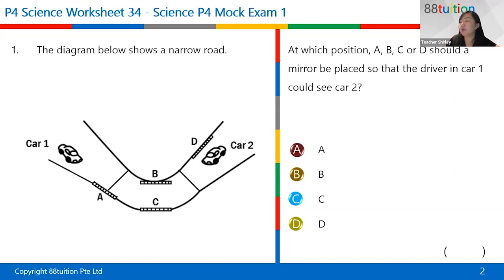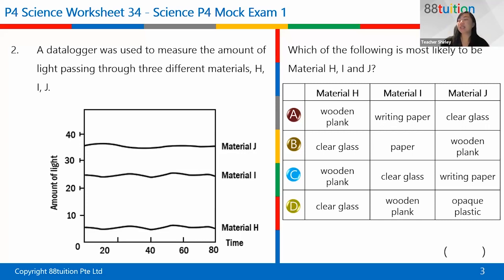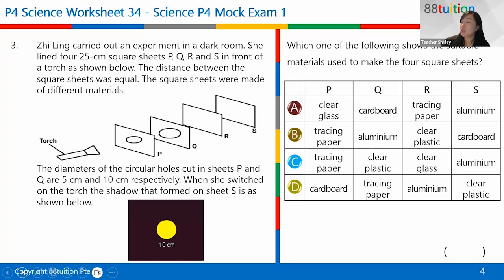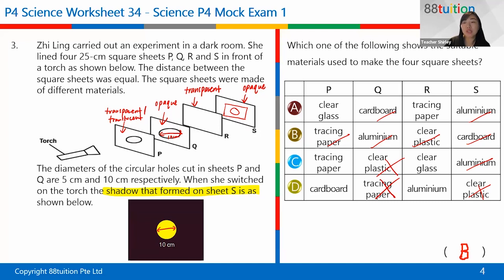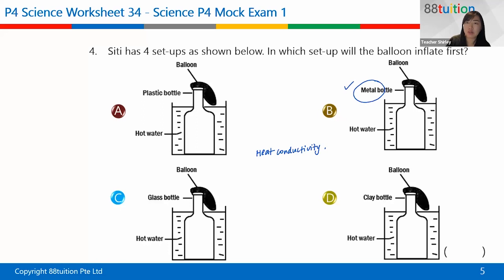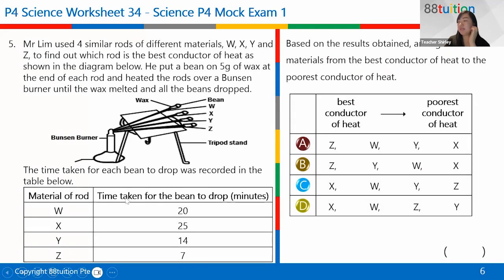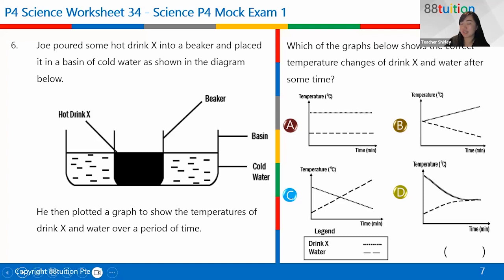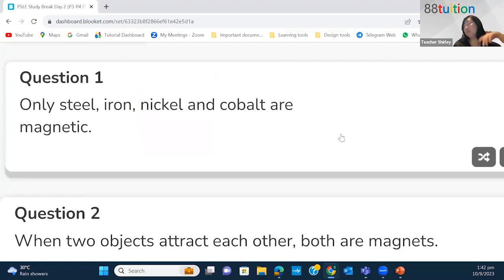P4 - Group G - Science - Tutorial 34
Highlights Of This Tutorial :

Science P4 Mock Exam 1
Revision:
• Light
• Heat
• Matter
• Materials